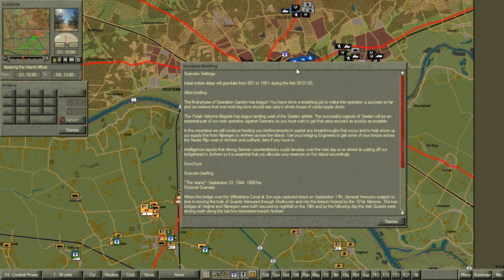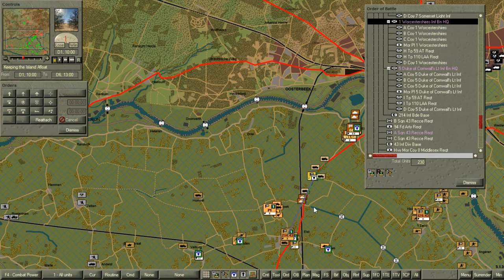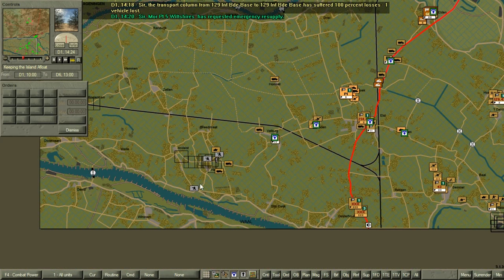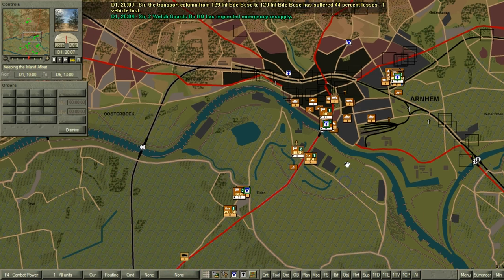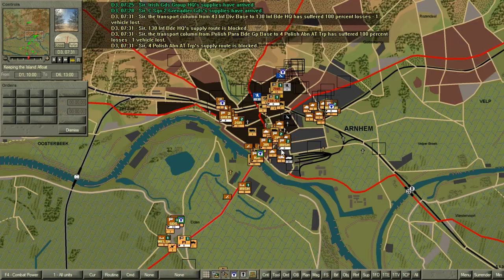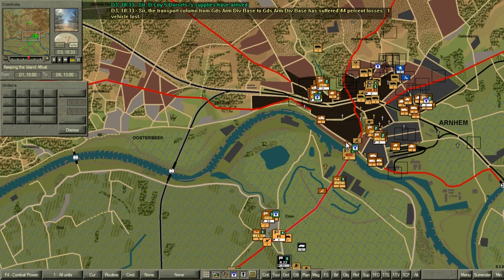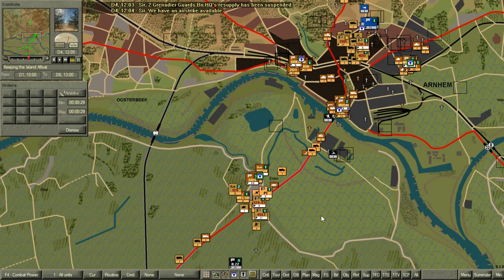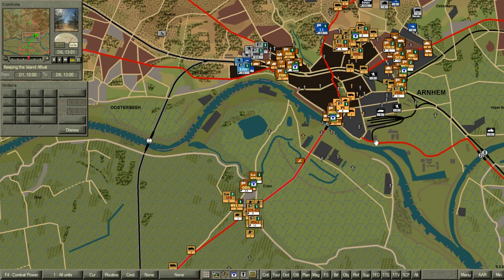Command Ops 2 : Highway to the Reich - (Allies) Keeping the Island Afloat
Command Ops 2 is a wargame engine that lets you assess, plan, order and react at the operational level just like a real Corps, Division and Brigade commander. What sets Command Ops 2 apart from the competition is the most advanced and realistic model of command decision-making.

Highway to the Reich covers the famous 1944 Operation Market Garden. Fought in Holland, it saw the Allied First Airborne Corps attempt to capture the cities of Eindhoven, Nijmegen and the ultimate prize Arnhem.

(Highway to the Reich) Scenario (Allies) - Keeping the Island Afloat

(Must Watch)
The REAL Operation Market Garden